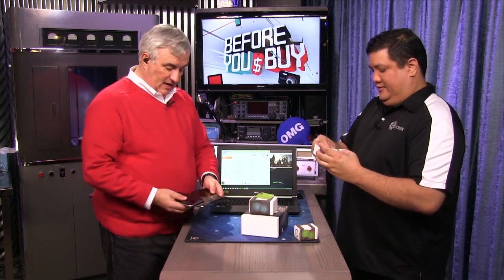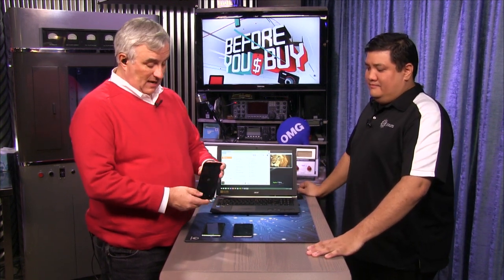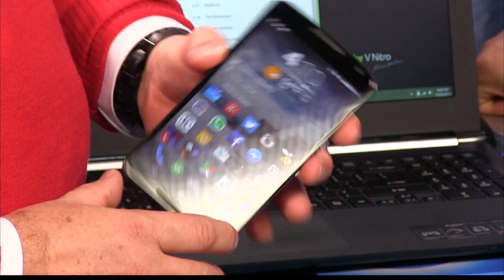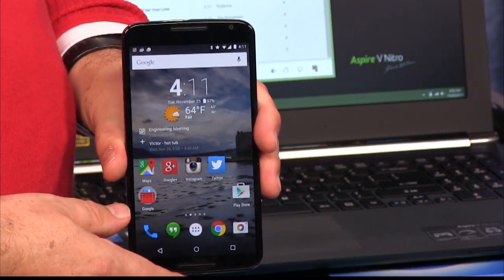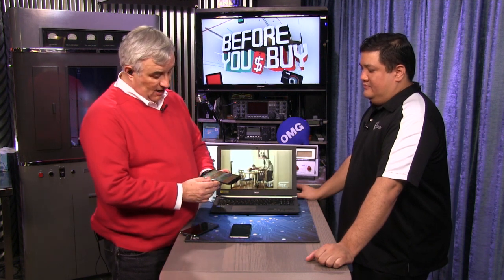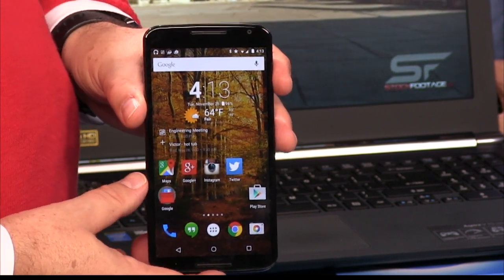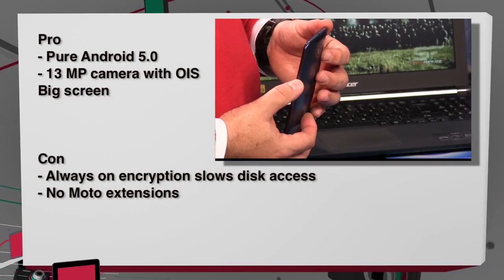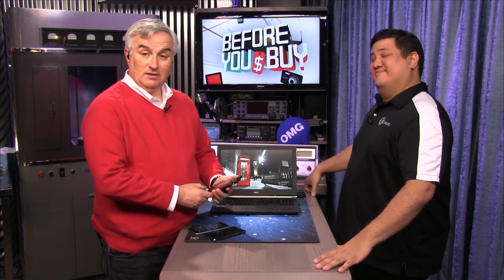Nexus 6 Review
Leo Laporte reviews the Nexus 6 for BYB #150